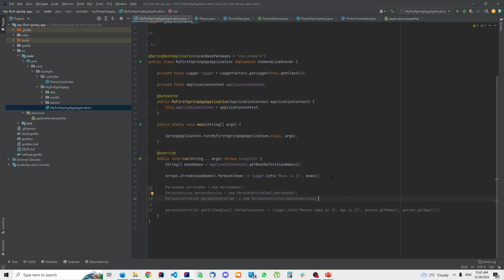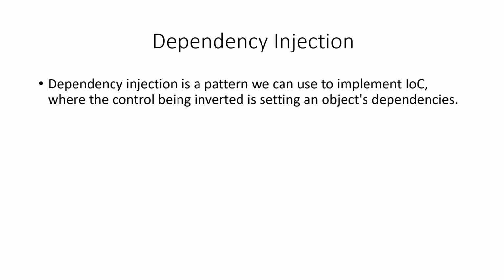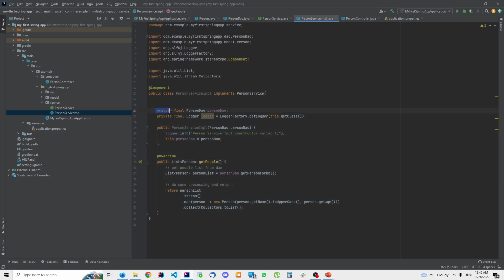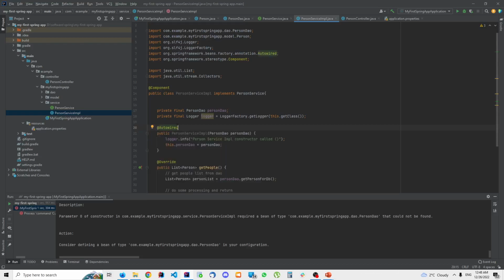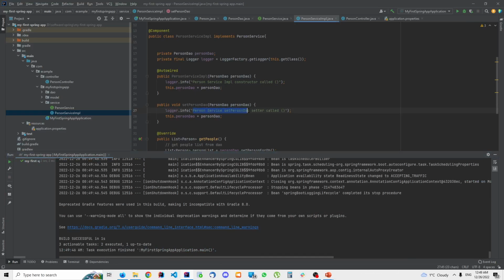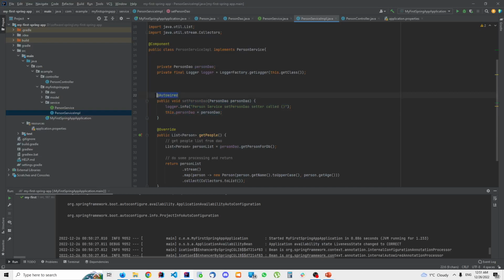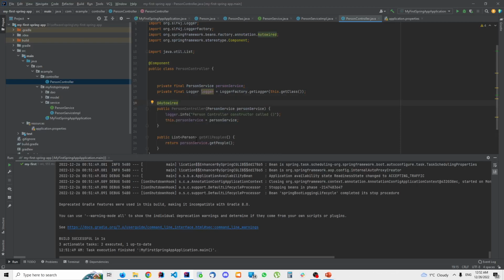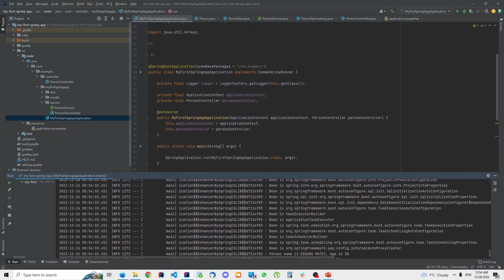Spring Core - Dependency Injection and Autowired